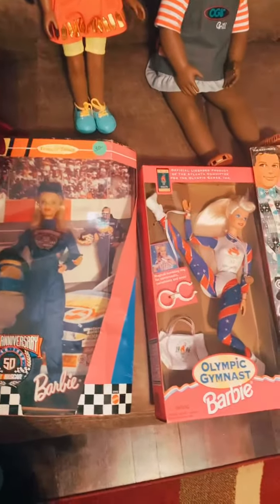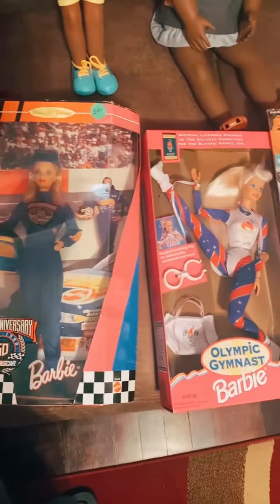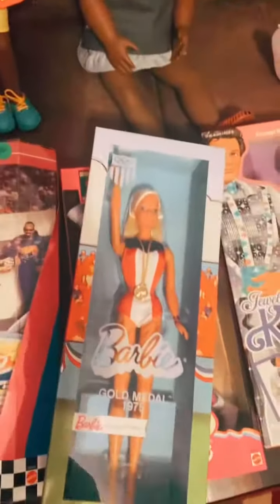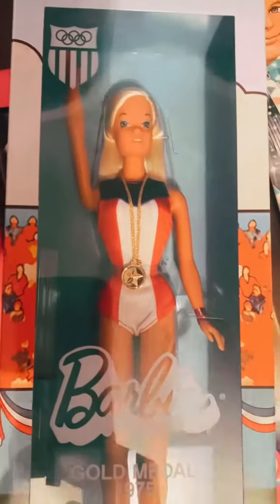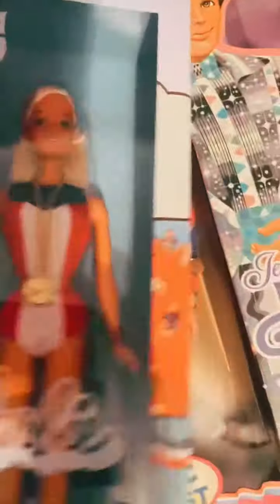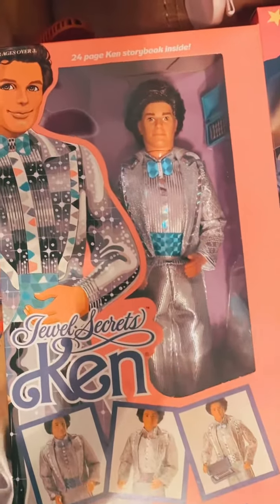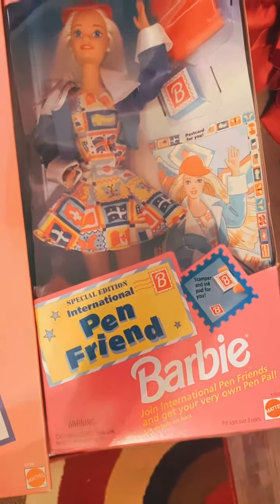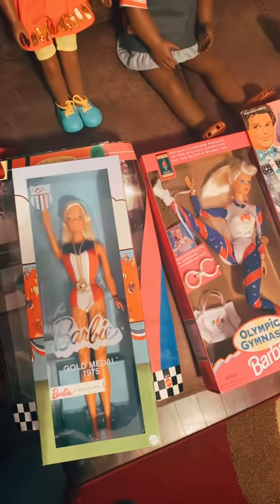Retro Barbie Preview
Pre game starter😊